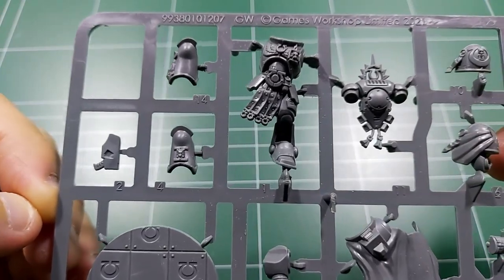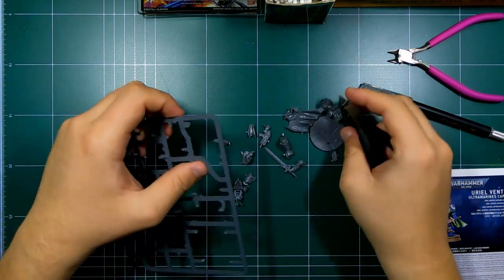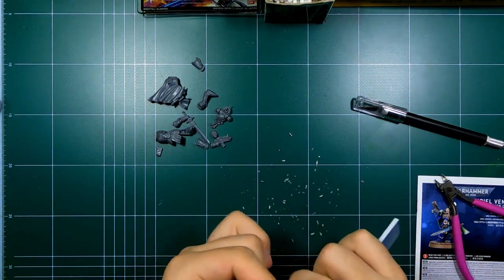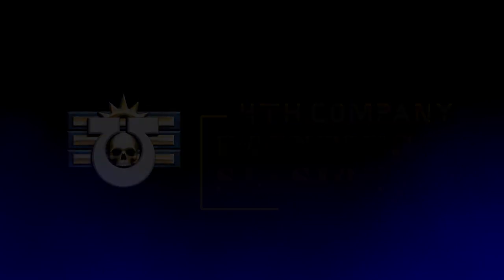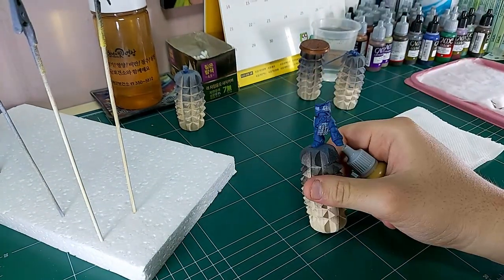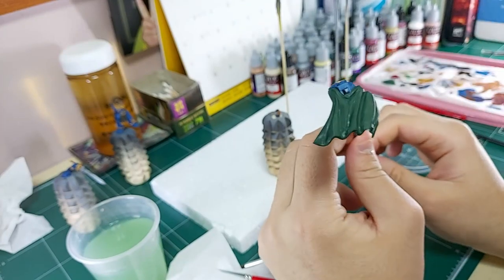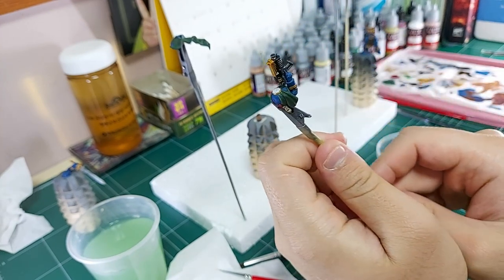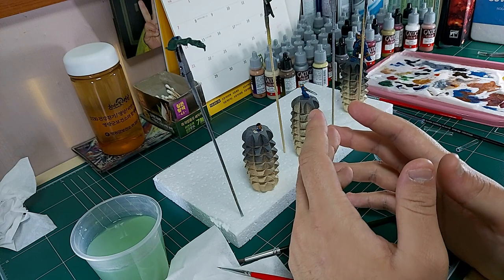How to Paint - Uriel Ventris (Both Ways)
So nothing new just painting Uriel Ventris in Both Ways the Battle Ready and Display Ready , with some help of my trust worthy brand VALLEJO GAME COLORS.

And also celebrating that amazing BLACK LIBRARY 2021 happy to be celebrating with those that are watching this video.

Who is Uriel Ventris??

Uriel Ventris is the young captain of the 4th Company of the Ultramarines Chapter of Space Marines.
Captain Uriel Ventris was born in the subterranean cities of the Imperial Civilised World of Calth in the Realm of Ultramar and chose to become an Ultramarines aspirant when he came of age to participate in the Chapter's trials.
He succeeded in his quest and became an Ultramarines neophyte and then earned his way into the ranks of the Ultramarines' officer corps through his bravery and devotion to the ideals of the Ultramarines primarch, Roboute Guilliman.
However, some of his battle-brothers, like Sergeant Learchus, questioned Uriel's commitment to the Codex Astartes because his friend, mentor, and predecessor Captain Idaeus, though a hero of the Chapter, was known to break the Codex 's teachings regularly.Uriel's distant ancestor, Lucian Ventris, had been a hero of the Chapter and was a Terminator in the 1st Company who was killed during the defence of Macragge from the Tyranids in the Battle of Macragge.
Ventris went on to become a hero of the Chapter himself, playing a role in most of the major conflicts to consume the Ultramarines in the final years of the 41st Millennium, including a leading part during the Invasion of Ultramar in 999.M41 by the Daemon Prince M'kar the Reborn, the Warsmith Honsou and their army of Iron Warriors Heretic Astartes and other Chaos Space Marine warbands called the Bloodborn.
In the wake of the birth of the Great Rift and the dawn of the Era Indomitus, Ventris was sent to return the resurrected Primarch Roboute Guilliman to Macragge to defeat Mortarion and his Death Guard during the Plague Wars.
Ventris continues to command the 4th Company and has now crossed the Rubicon Primaris like his Chapter Master Marneus Calgar to become a Primaris Space Marine.

Enjoy those tabletop matches with this amazing hero of the Astartes Faction.

PD: Fixed the Head and it will look like the picture sorry again.